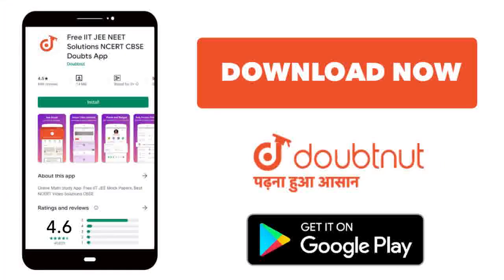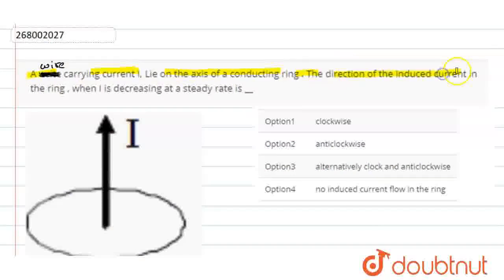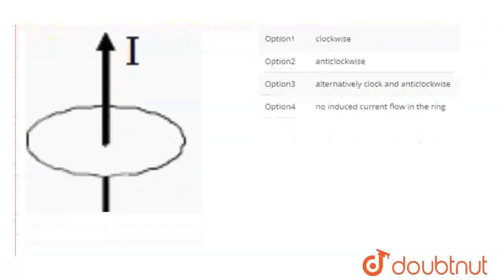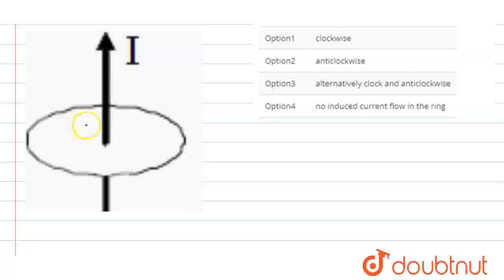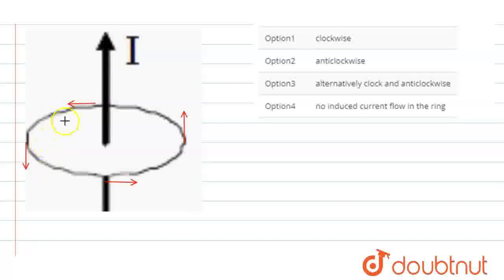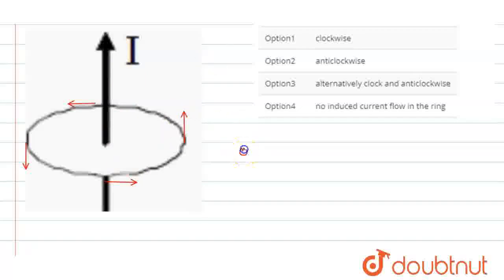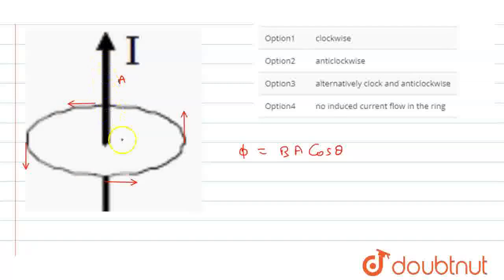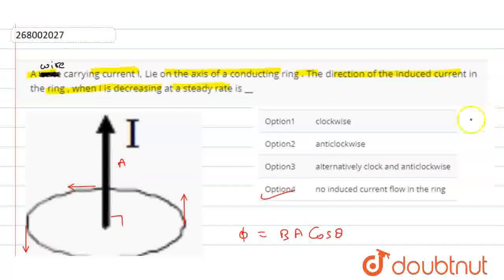A write carrying current I, Lie on the axis ofa conducting ring . The direction of the induced c...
A write carrying current I, Lie on the axis ofa conducting ring . The direction of the induced current in the ring , when I is decreasing at a steady rate is __
Class: 12
Subject: PHYSICS
Chapter: ELECTRO MAGNETIC INDUCTION
Board:IIT JEE

👉 Have Any Query? Ask Us.